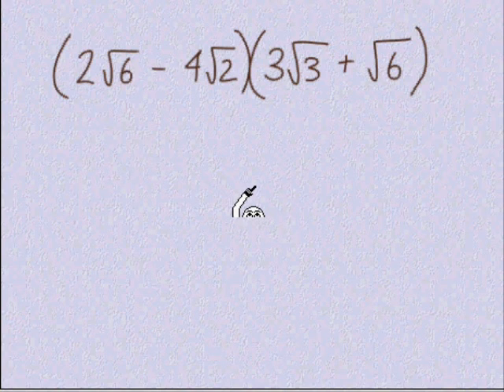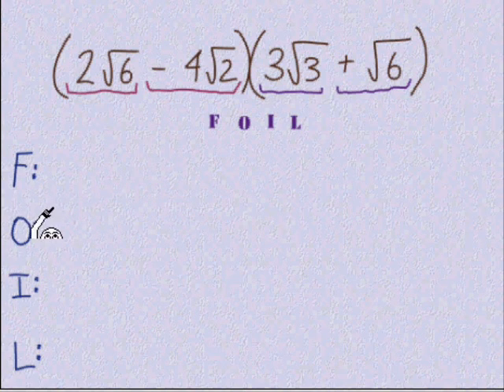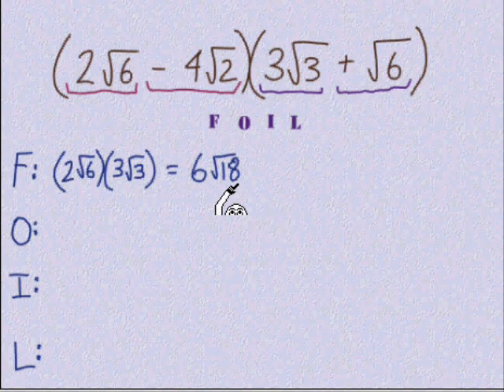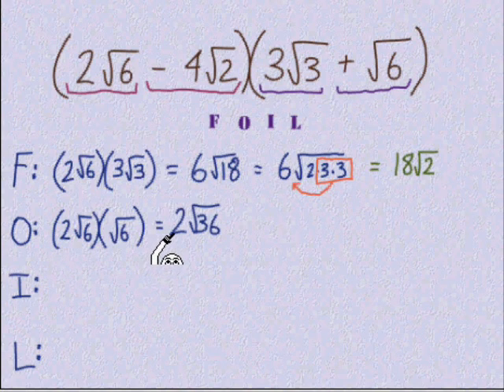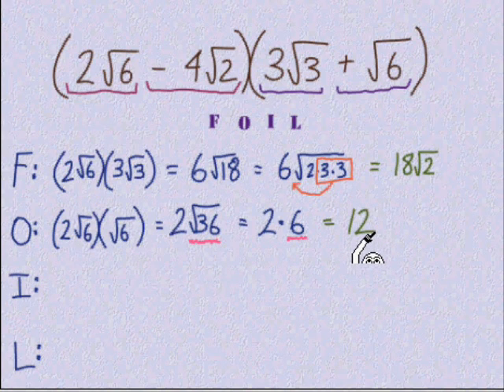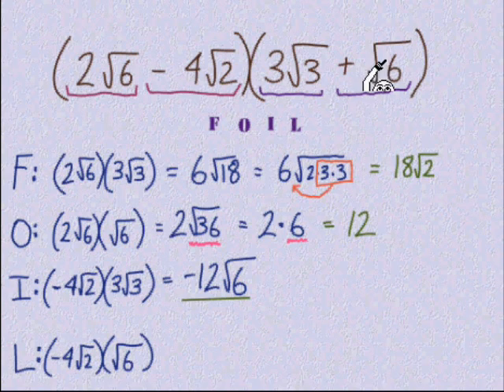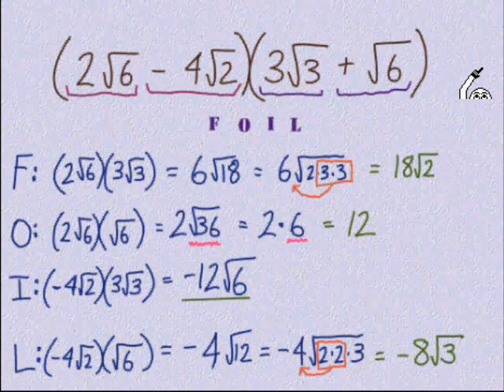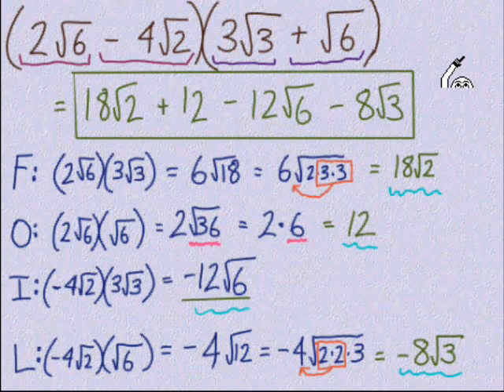Multiplying Radicals Part Two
Grab a pen and paper and work along with this video!